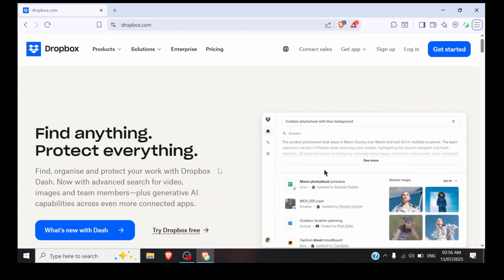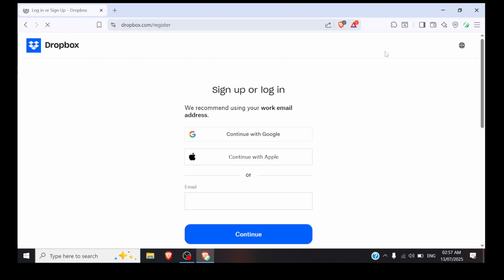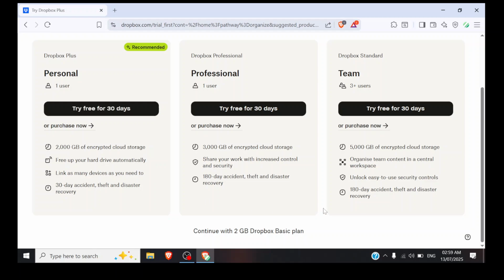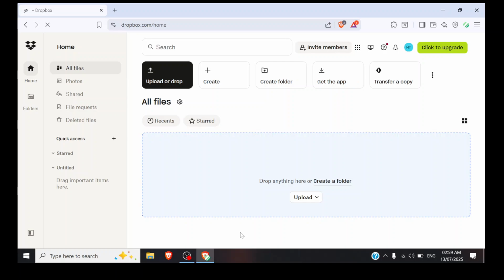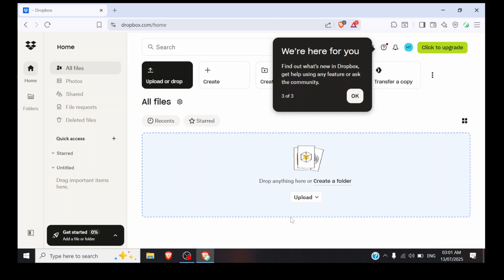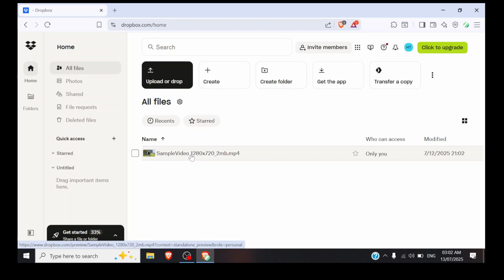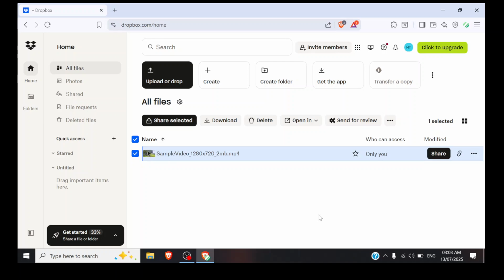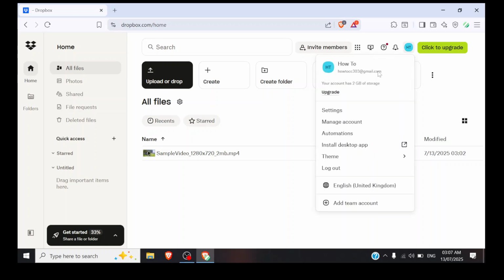How To Sign Up and Use Dropbox - 2025 (Step By Step)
In this video, learn how to sign up and use Dropbox step-by-step for easy file storage and sharing. We cover creating an account, navigating the interface, and uploading files securely. This guide is perfect for beginners wanting to organize their documents in the cloud. Related keywords include Dropbox tutorial, cloud storage, file sharing, and Dropbox features.